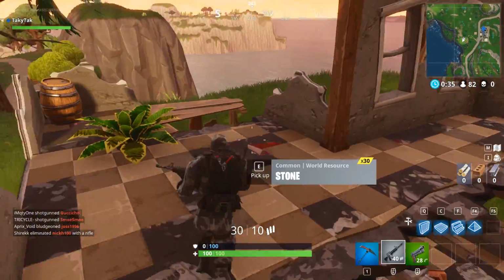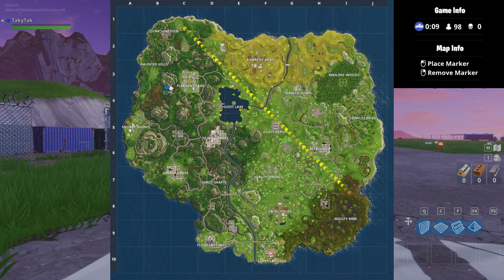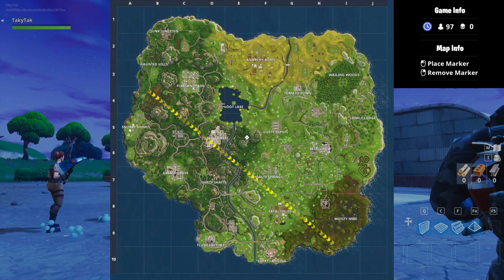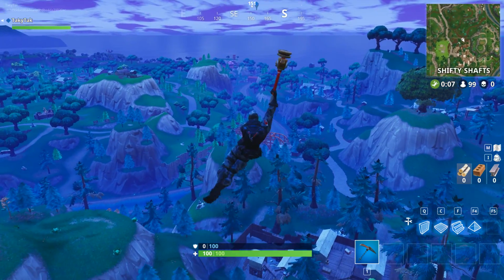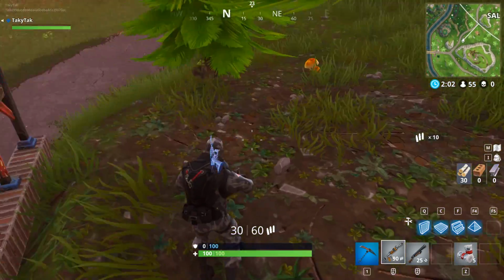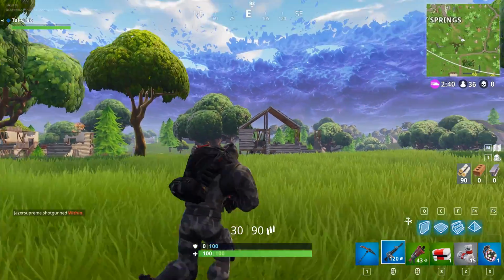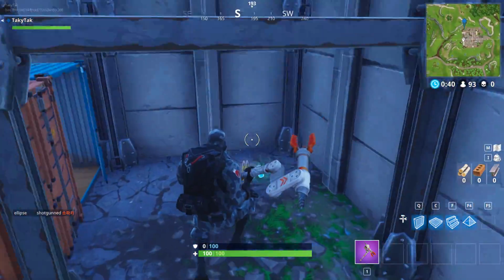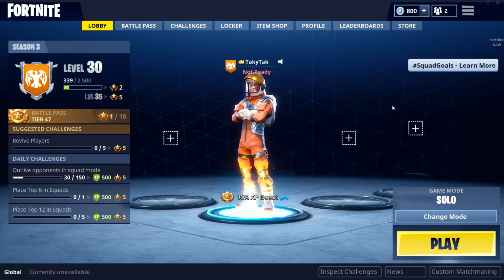TOP 5 BEST PLACES TO LAND FOR EASY LOOT - Fortnite Battle Royale Tips & Tricks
TOP 5 BEST PLACES TO LAND FOR EASY LOOT - Fortnite Battle Royale Tips & Tricks. In this video, I'll take you through my top best safe places to land for easy loot and show you some basic loot paths that almost no one gets!

Fortnite features a pve mode which is a co-op sandbox survival game and is about exploration, scavenging items, crafting items, building fortified structures, and fighting waves of huskss. Players will work together to scavenge items they can use for building by day to build their fort, and by night defend it from the husks for 14 days hence the title Fortnite. Building will be a core mechanic in the game, and there will be "a lot of loot" buried within. Players can build and edit each wall of their fort with a 3x3 grid, lay down stairs, roofs, and windows, sculpting them to suit a particular need.

The terrain and the maps of the game are generated randomly, and players are given a variety of items such as ranged items and melee.